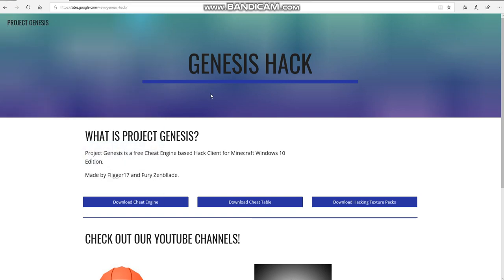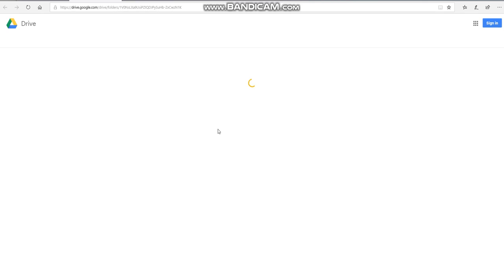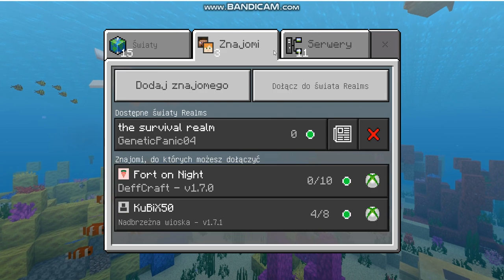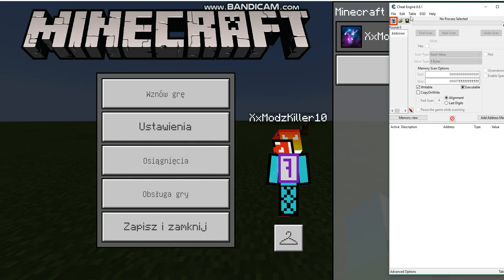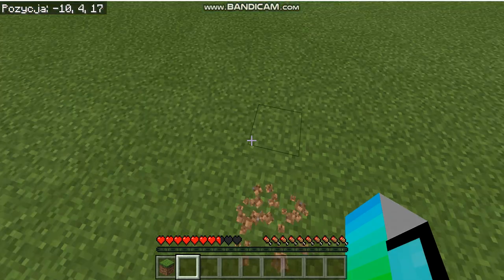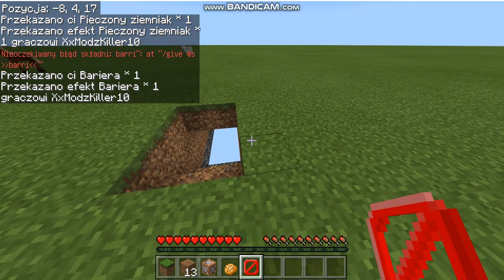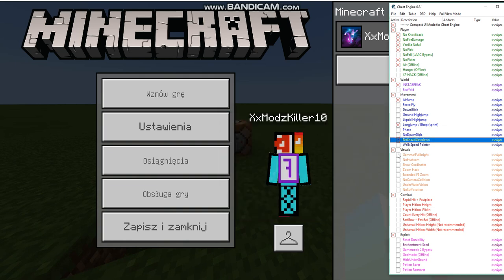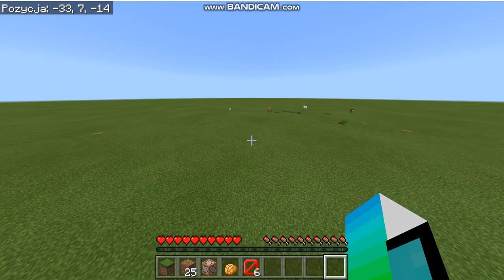Minecraft Windows 10 Edition Tutorial Cheat Engine (some hacks patched)